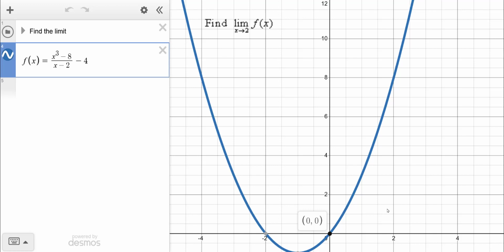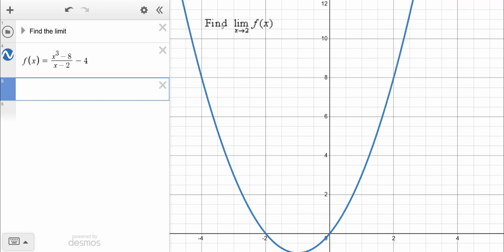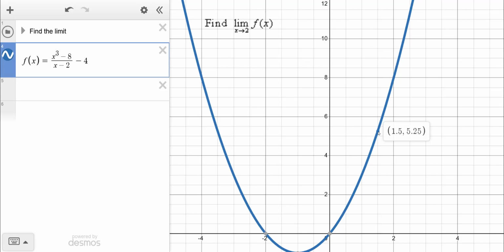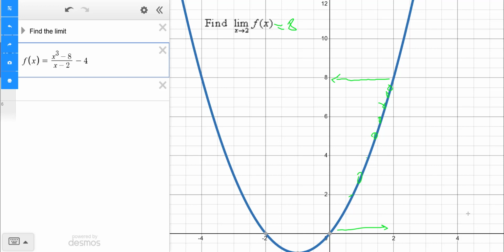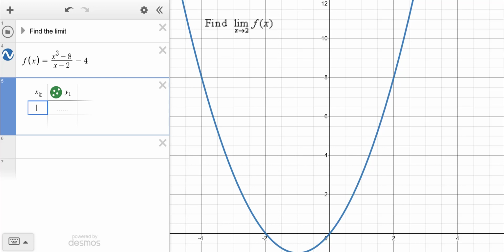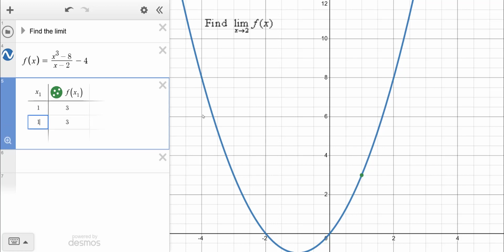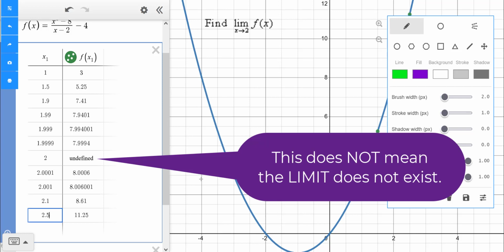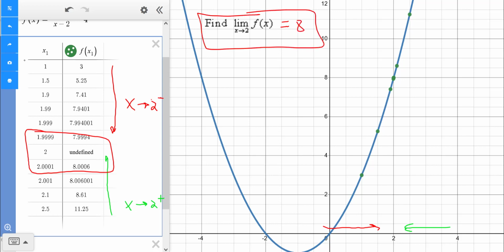M180 2.2 Find a limit with Desmos